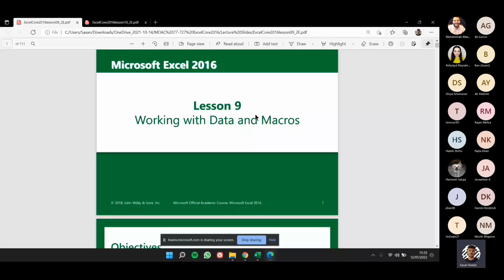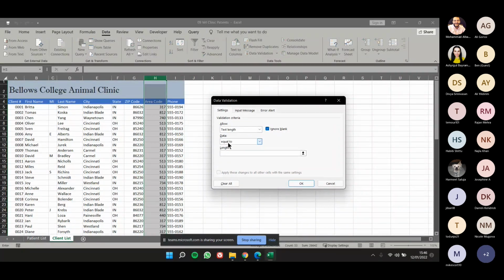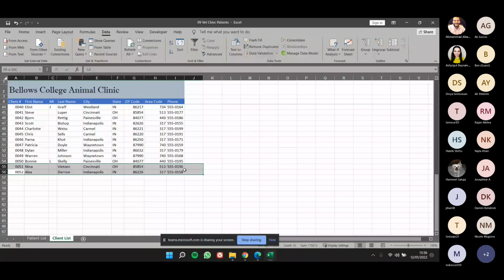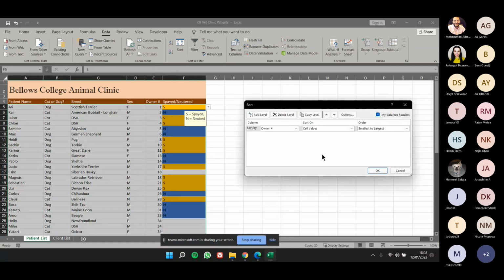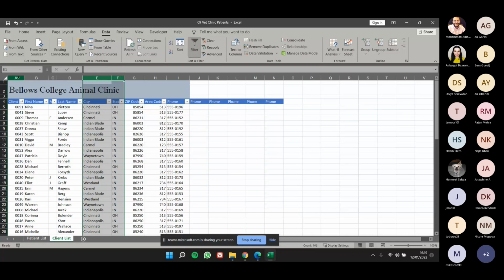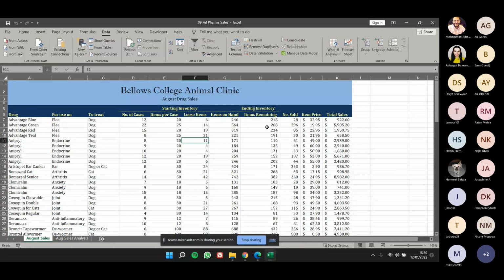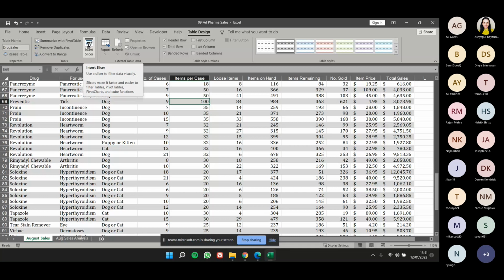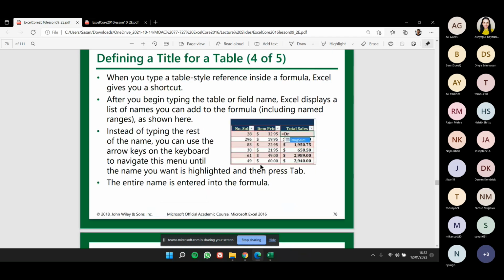Live Session 10 - Excel Working with Data and Macros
Session on Excel course for working with data and macros run by Sasan and Nour.